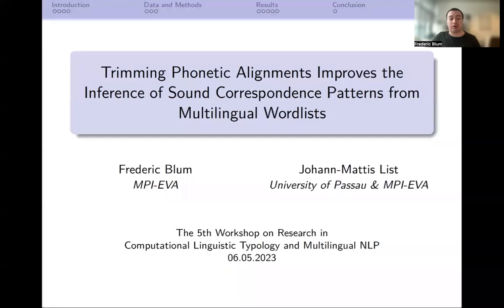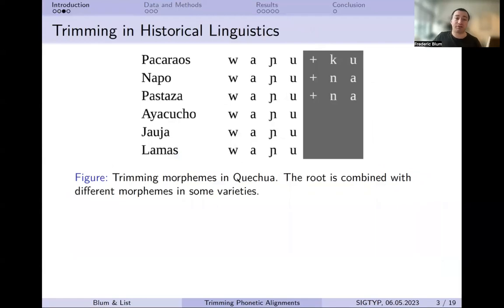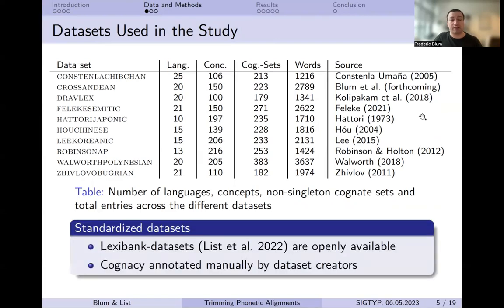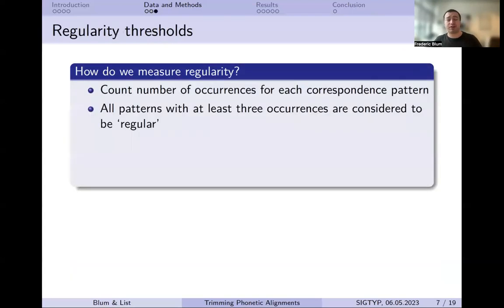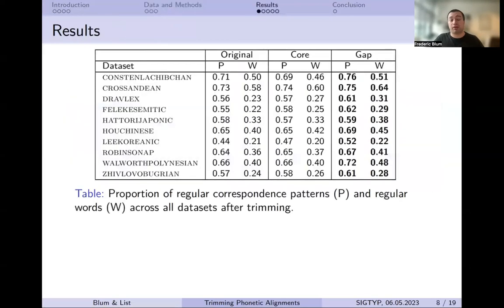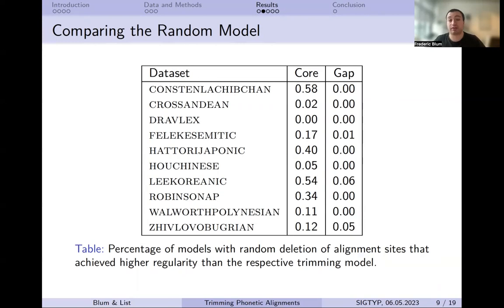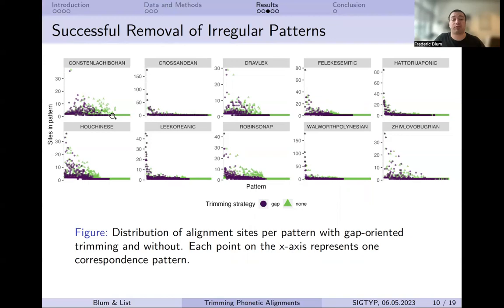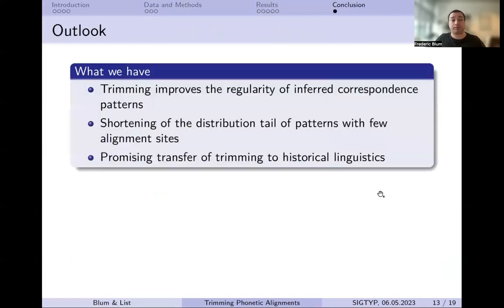Trimming Phonetic Alignments Improves the Inference of Sound Correspondence Patterns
Trimming Phonetic Alignments Improves the Inference of Sound Correspondence Patterns from Multilingual Wordlists

Authors: Frederic Blum and Johann-Mattis List

Abstract: We introduce a cross-linguistic database for attitude predicates, which references their combinatorial (syntactic) and semantic properties. Our data allows assessment of cross-linguistic generalizations about attitude predicates as well as discovery of new typological/cross-linguistic patterns. This paper motivates empirical and theoretical issues that our database will help to address, the sample predicates and the properties that it references, as well as our design and methodological choices. Two case studies illustrate how the database can be used to assess validity of cross-linguistic generalizations.